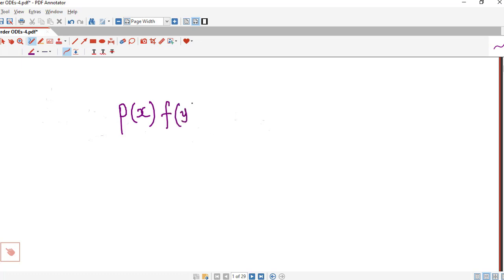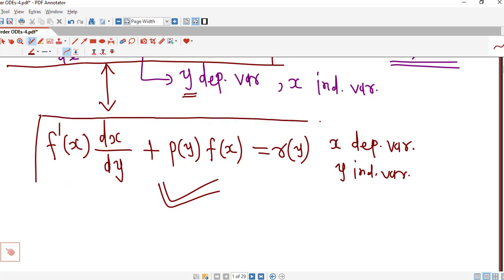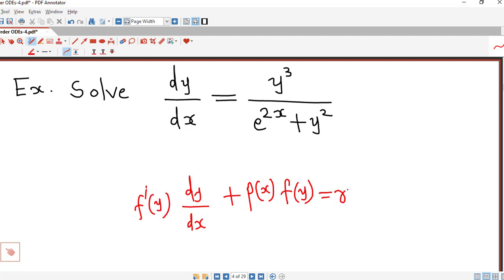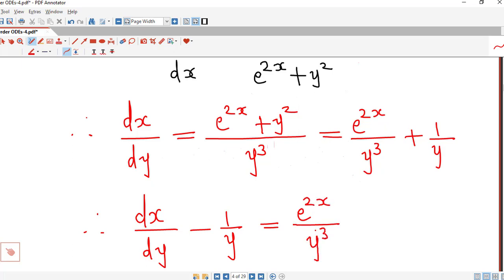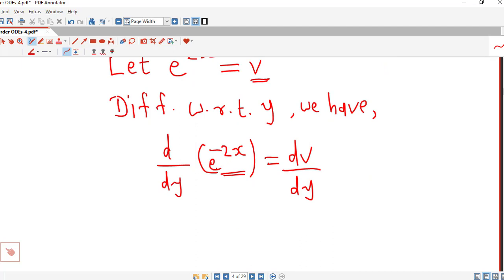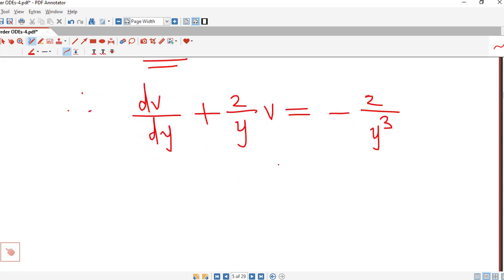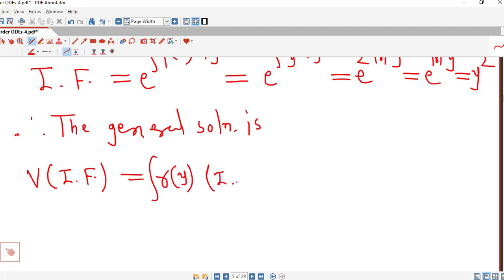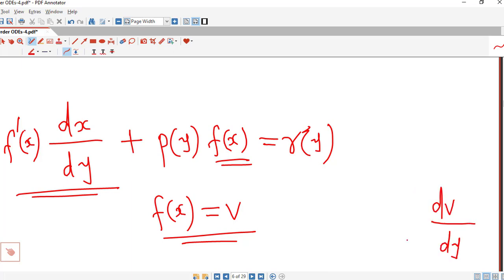Lec16/First Order ODEs/Reduction to Linear Form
In this lecture, we discuss how to convert given ordinary differential equation into linear differential equation if it is of certain type.